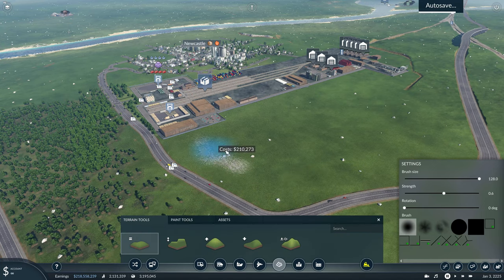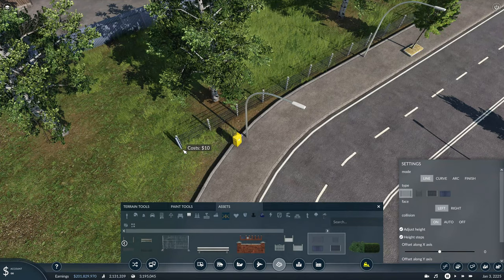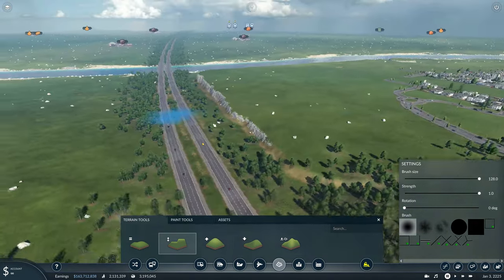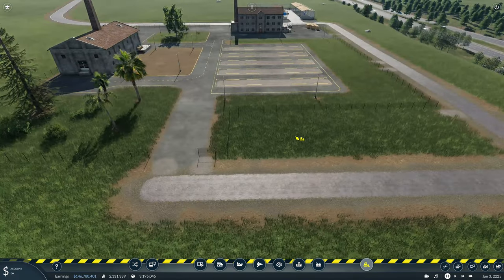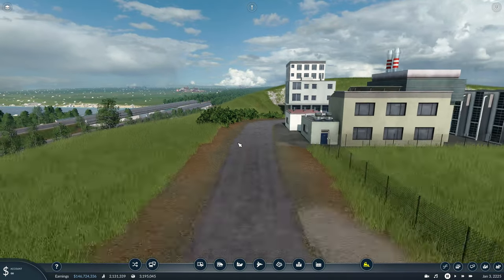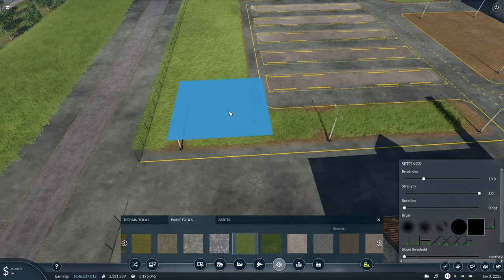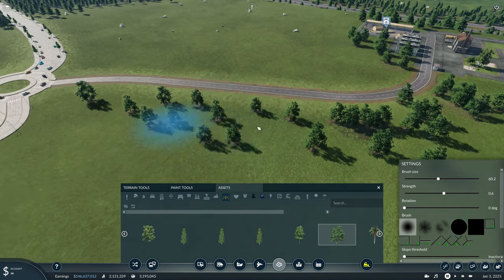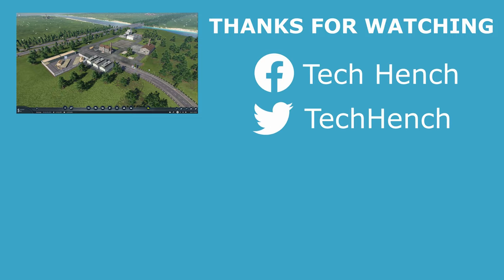The Tool Factory - Transport Fever 2 - The Big Build Sandbox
A new tool factory and city in Transport Fever 2 the Big Build

--Follow Me--